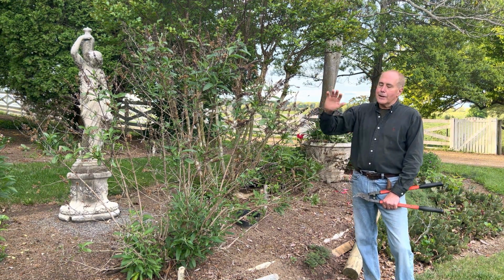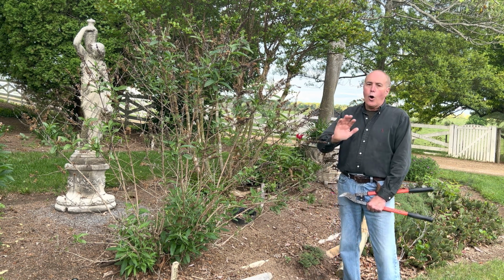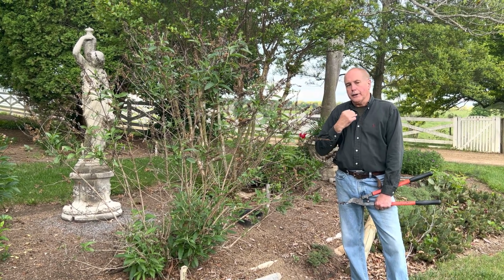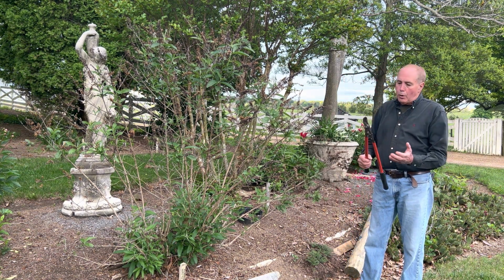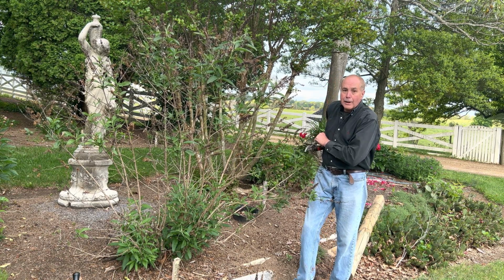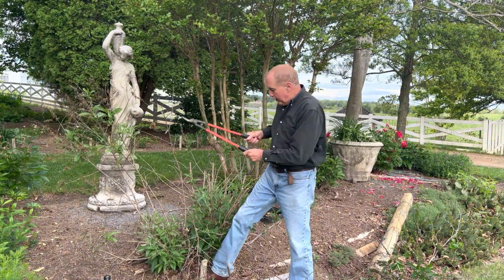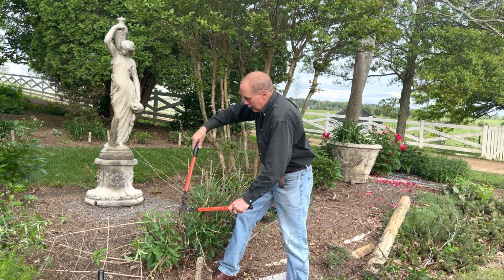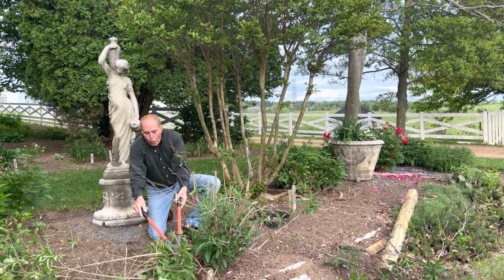Butterfly bush pruning, how to cut back butterfly bushes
Butterfly bushes do not need to be pruned every year. In fact, you only need to prune them when they get too large for the space allotted. But since butterfly bushes only bloom on new growth many gardeners prune them severely each spring to encourage lots of new growth and lots of flowers.

Butterfly bush is an introduced shrub from China that has been widely planted as an ornamental and butterfly plant throughout North America